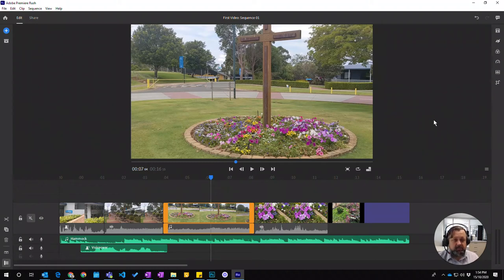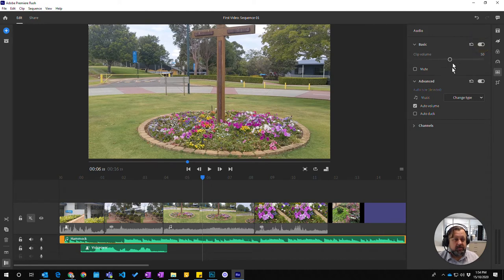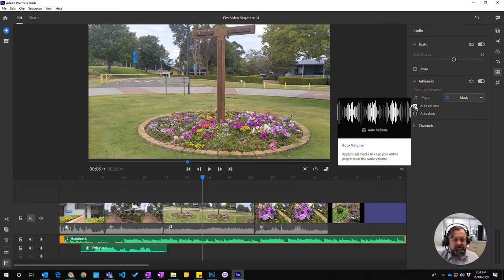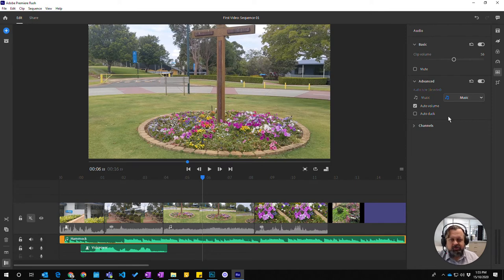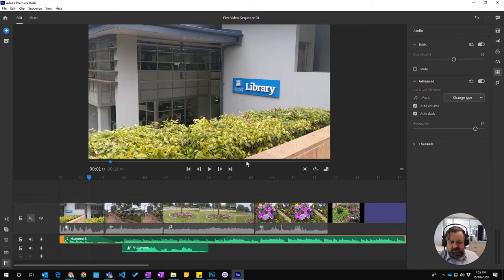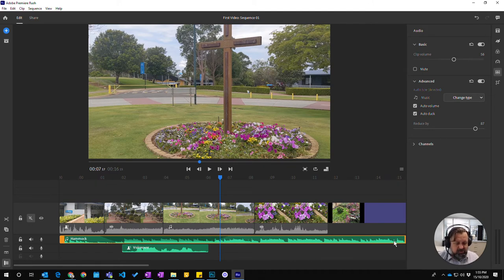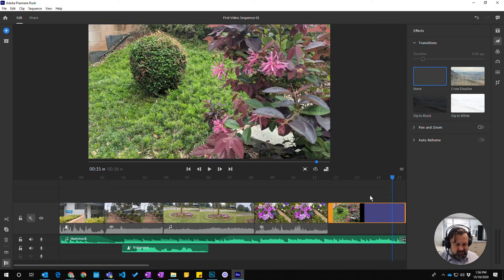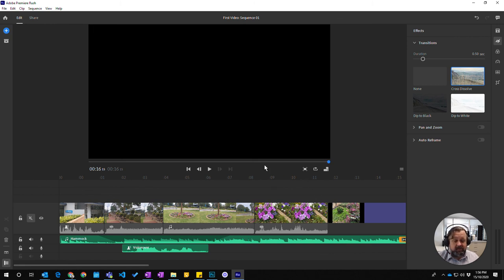Premier Rush - Music FX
A short video on how to add FX to you music tracks in Premier Rush